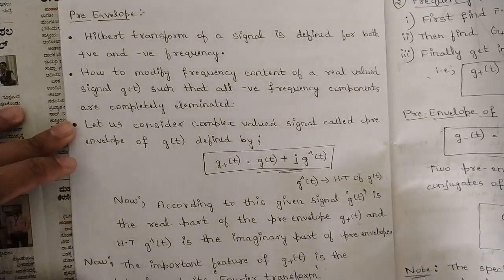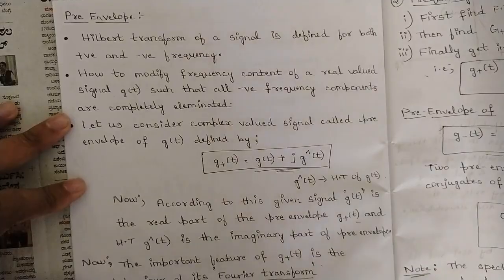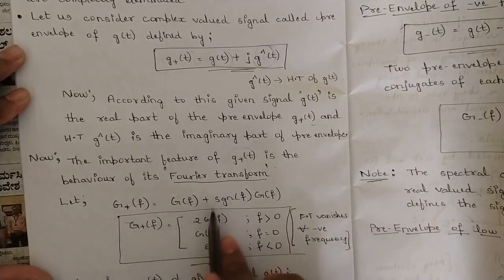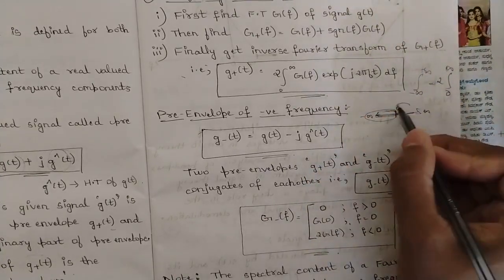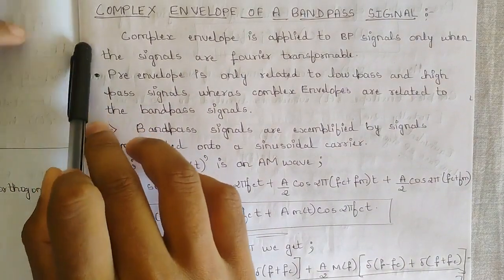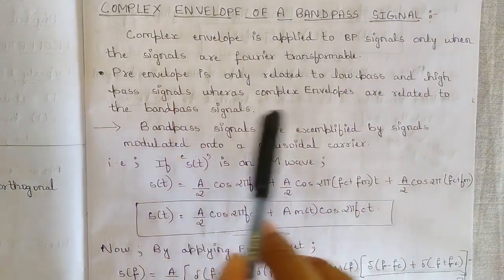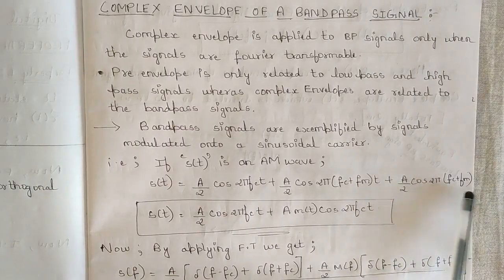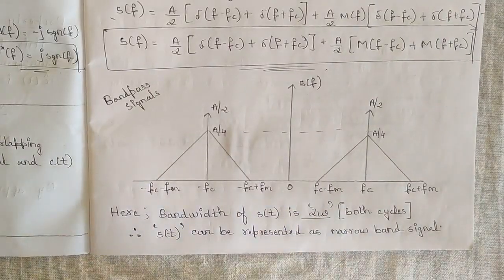Q1 B Explained Model Paper Solution Module 1 Digital Communication (DC) | 5th Sem ECE 2022 VTU